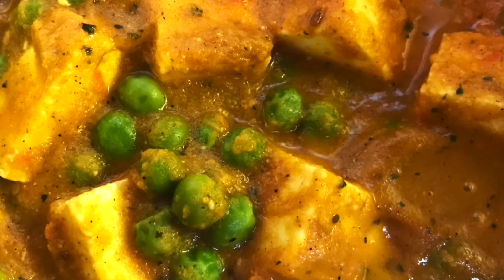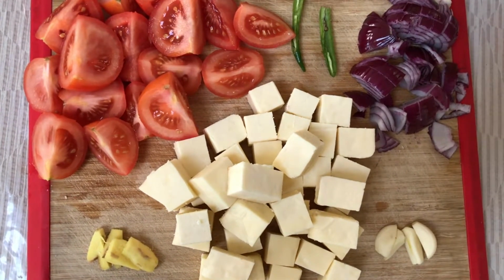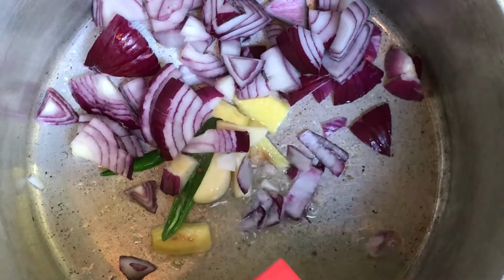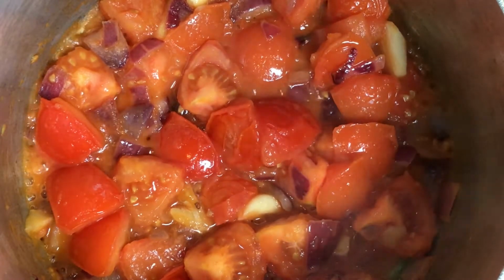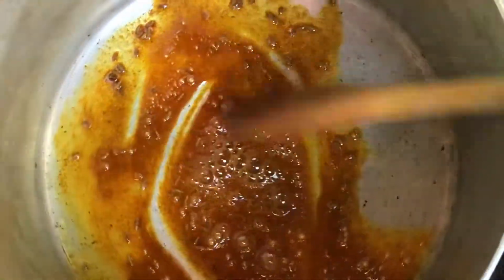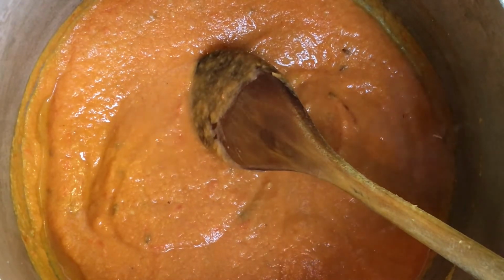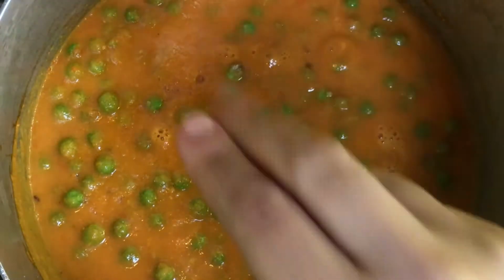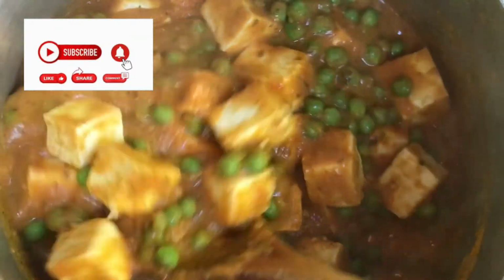Matar / Mattar Paneer Recipe | As Good As Restaurant Style | Reeta's Soul Food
If you're a fan of paneer then this recipe is not to be missed! You will enjoy the succulent pieces of paneer with matar/mattar (peas), in a restaurant style gravy sauce. This is certainly a bowl of soul and the perfect dish.

Give the recipes that you like a thumbs up!

INGREDIENTS:
- oil for cooking (vegetable used here)
- 1 onion
- 2 garlic cloves
- 1 chilli (more/less as per taste)
- 4 tomatoes
- 2 paneer blocks (450g in total, but you can use half/as much as desired depending on how many you're cooking for)
- 1.5 cups of peas

- 1 teaspoon of whole cumin (jeera)
- 1 teaspoon of tumaric
- 1 teaspoon of paprika
- 1 teaspoon of ground cumin (jeera)
- 1 cinnamon stick (large or small)
- 1 teaspoon tomato puree

- Pepper as per taste
- 1 tablespoon of kasuri methi (dried fenugreek leaves), optional
- 1 tablespoon of garam masala